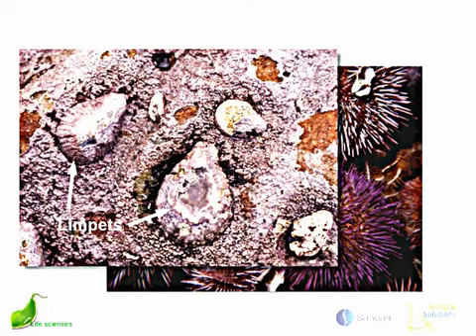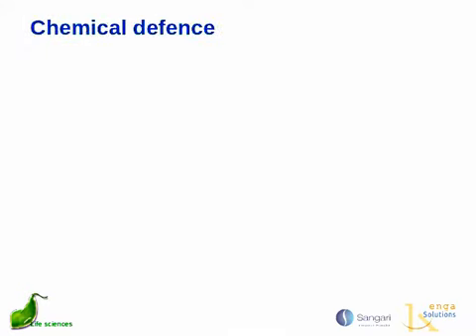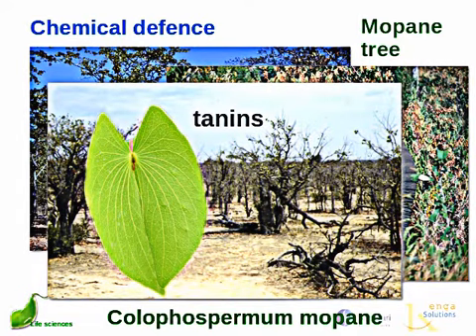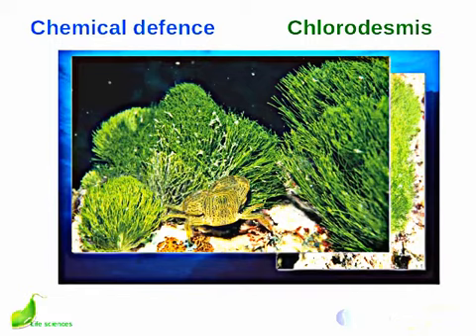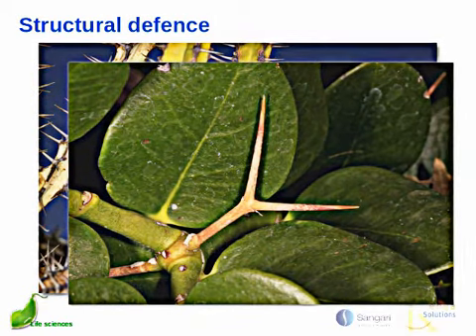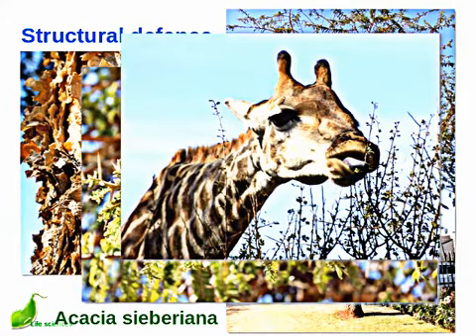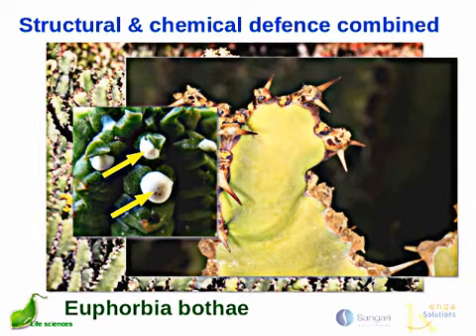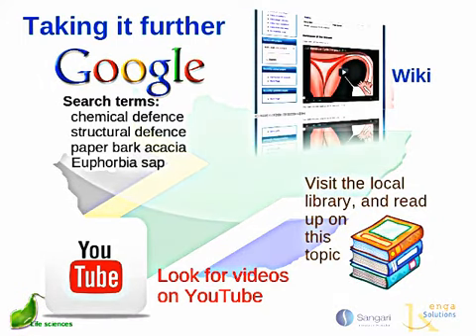The world's largest tidal power plant